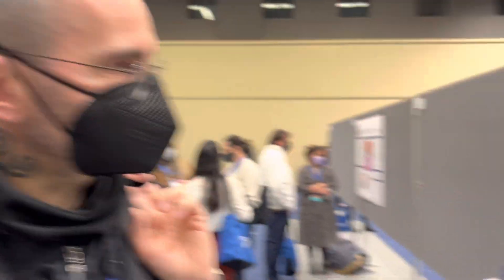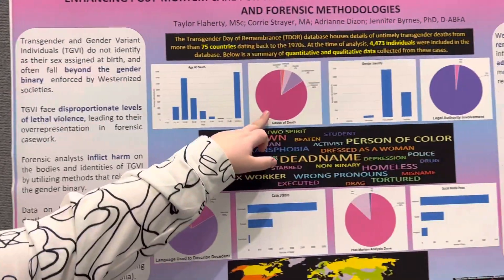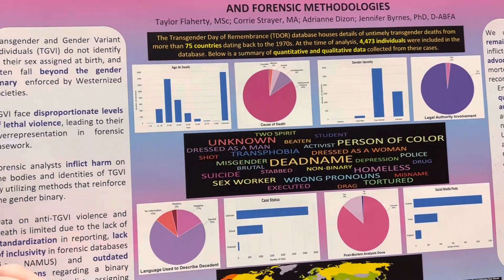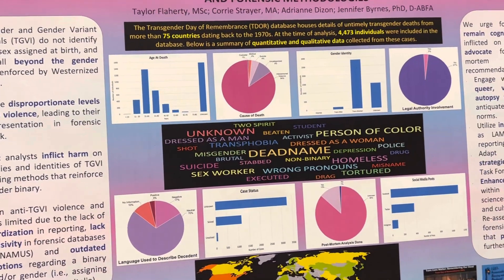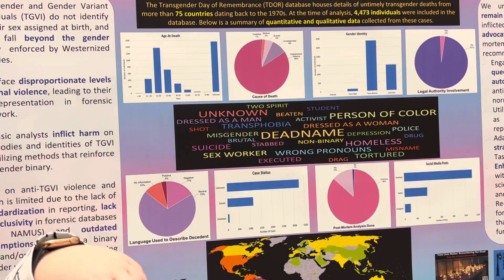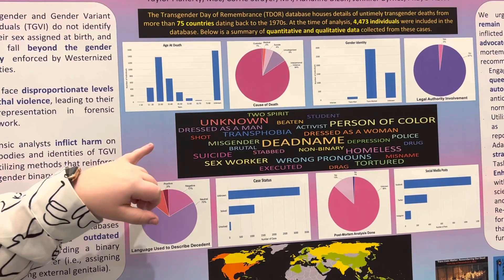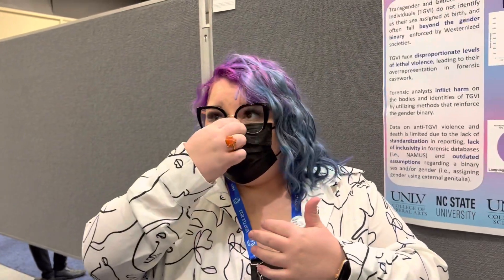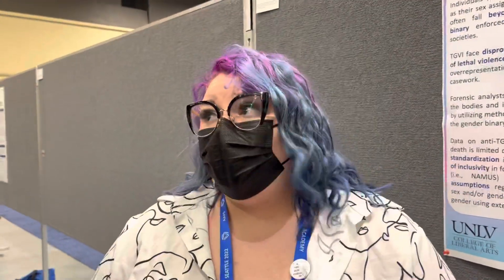Diversity matters 🏳️‍⚧️ Transgender forensics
How to use databases to avoid gender bias in forensic identification of missing and deceased persons 🔬 AAFS (American Academy of Forensic Sciences) Meeting 2022, Seattle